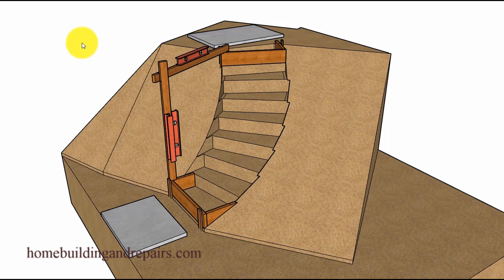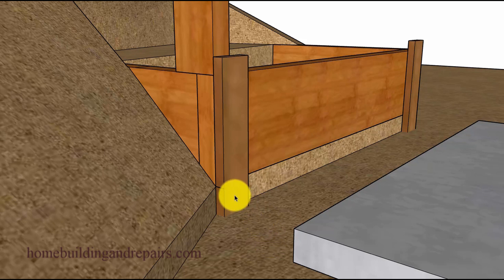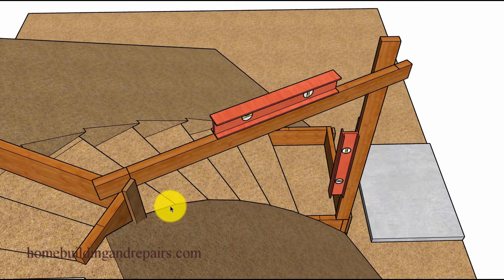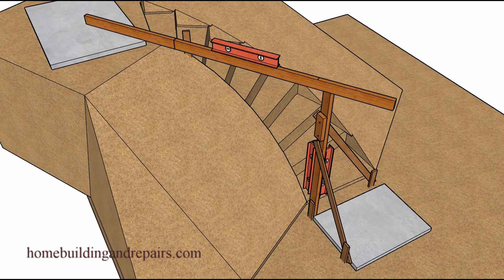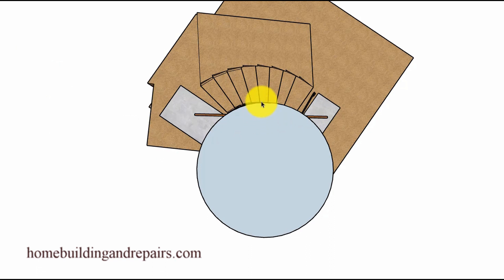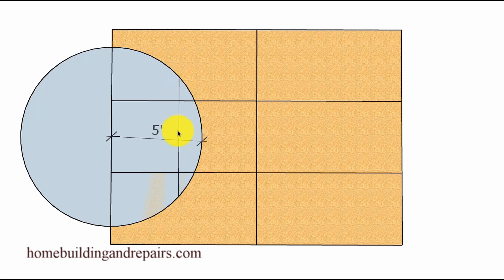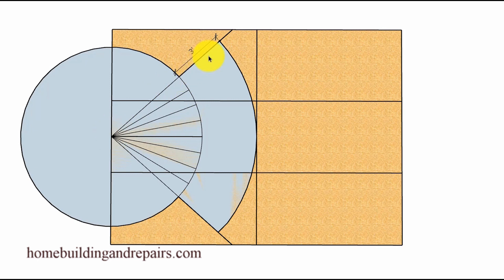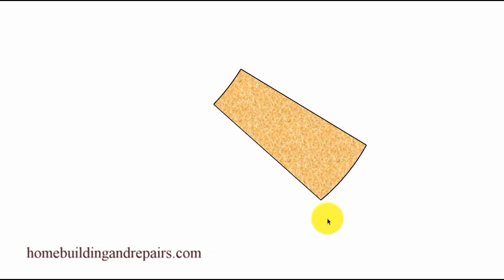How To Layout Curved Step Template For Hillside Stair Building Project - Part Two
Click on this link to learn more about outdoor projects like stair building, decks and walkways. In this video I will provide you with a stair building method that can be used to figure out the inside radius of a hillside stairway so you can layout a template for each step.